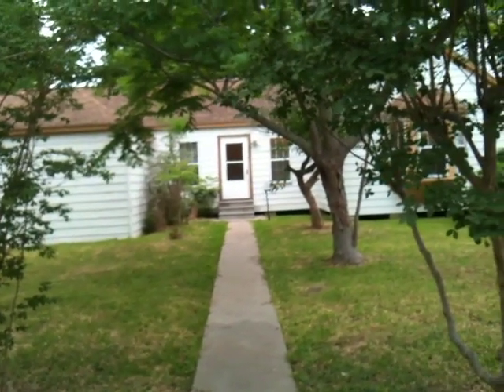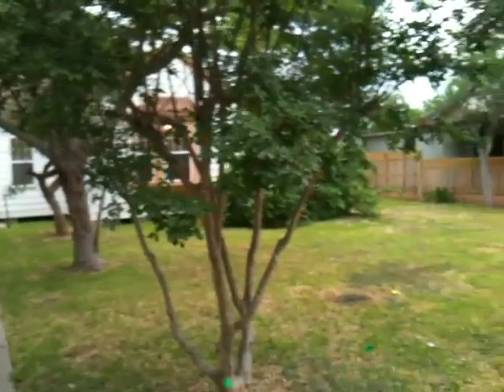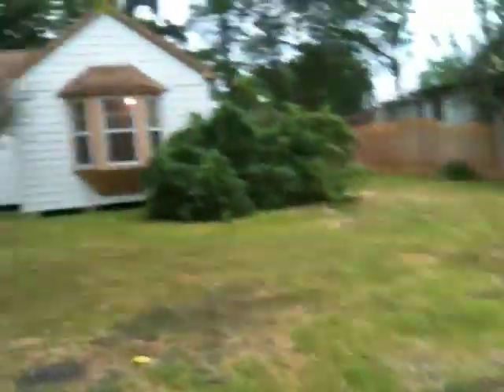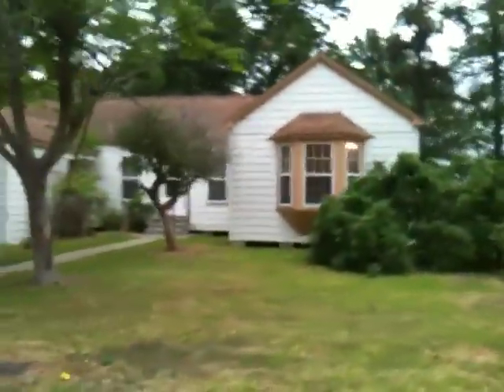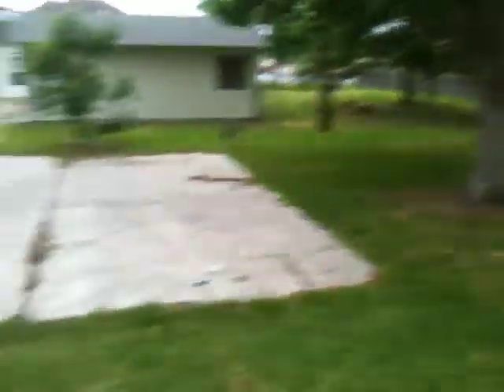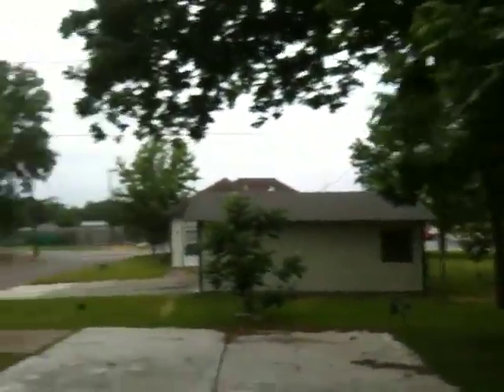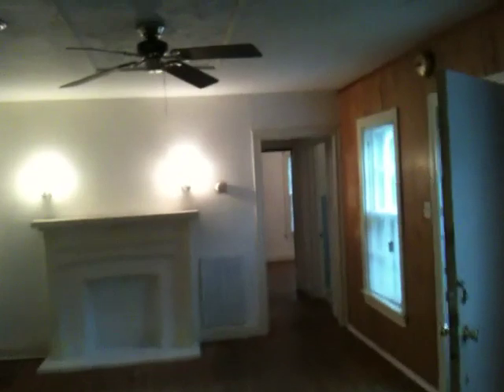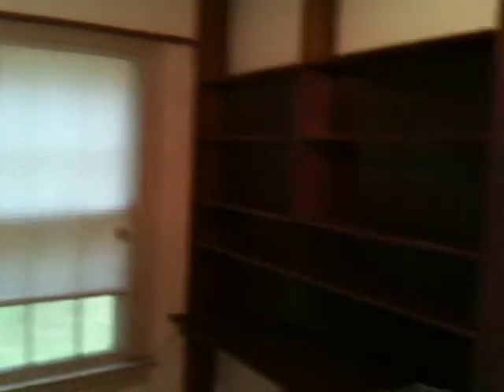320 Gresham Baytown, TX 77520 Beautiful Yard! Clean House!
320 Gresham Baytown, TX 77520  This house is located on a beautiful corner, double lot.  It is near HWY 146 with easy access to the freeway  (close access to either HWY 225 or Interstate 10).  This house has beautiful hardwood floors and central a/c!! Please take a look at the video of the gorgeous trees and the spacious house!